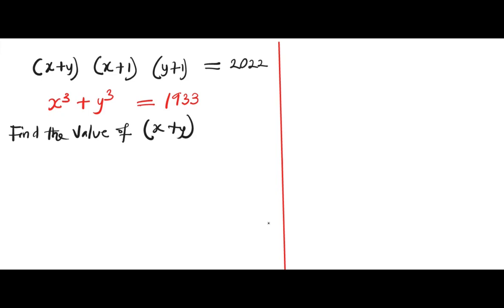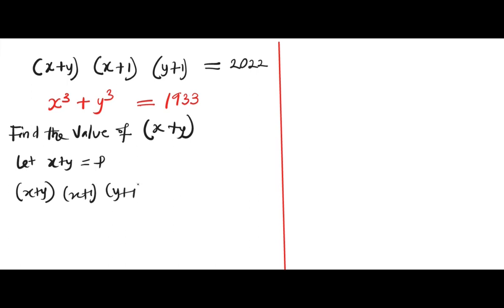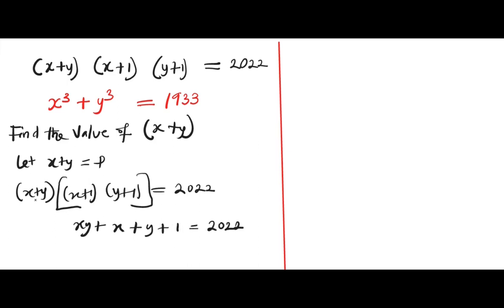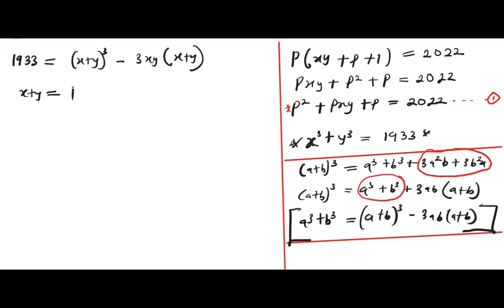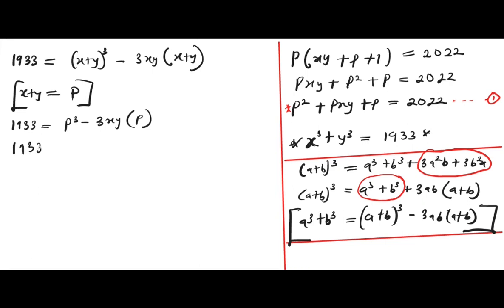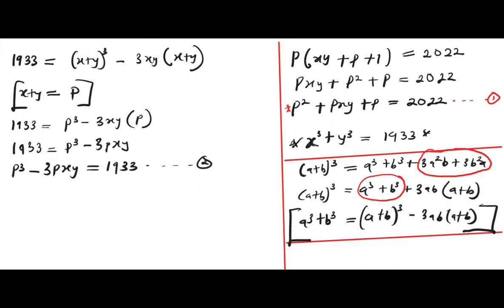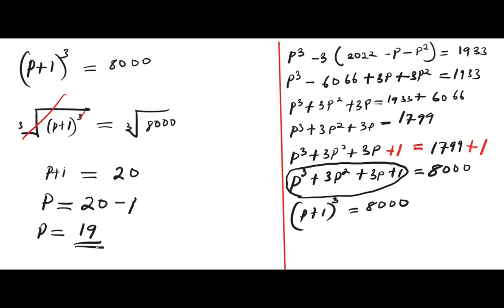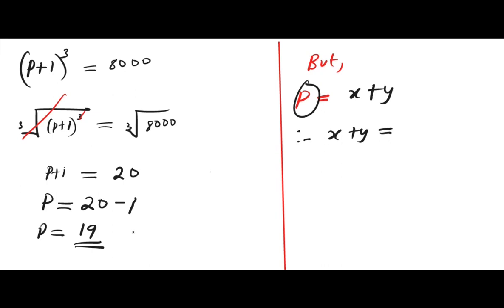I dare you to solve this Olympiad Exponential - Olympiad Exponential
In this video, we are going to solve this interesting Olympiad Exponential Problem.
By watching this video, you will learn how to solve an exponential equation with multiple indices. Step-by-Step tutorial.
We have, (X+Y) (X+1)(Y+1) = 2022